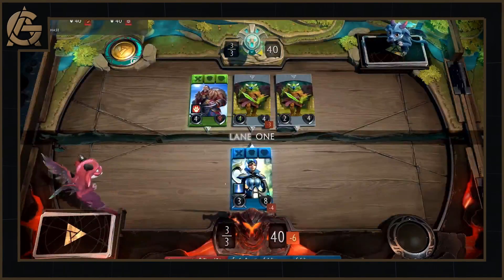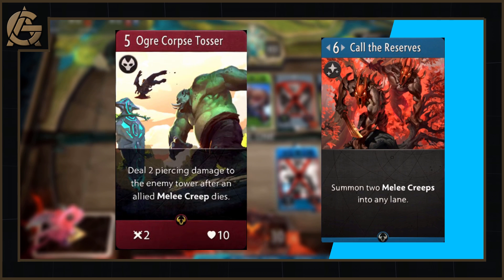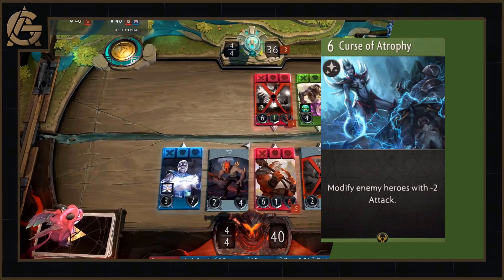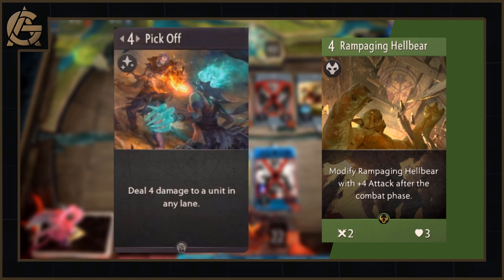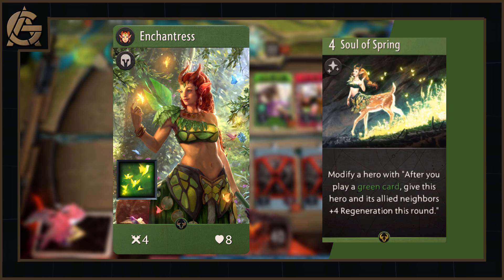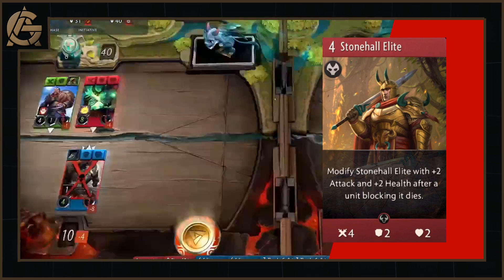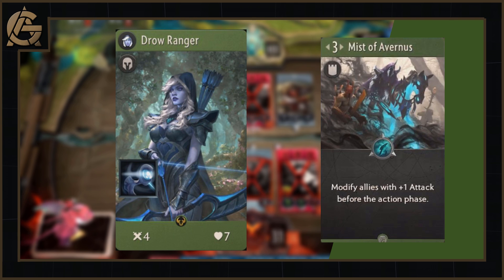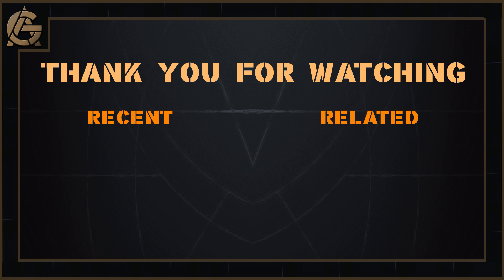The Last Batch of New Artifact Cards?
Welcome to the Guild!

This weekend might have marked the last batch of new artifact cards that are revealed to us. With just a couple of cards left out, we look at the final reveals, and relive our favourite cards from this pre-release season.

The Artificers Guild truly is the home of all things Artifact. We cover the entirety of the game, from obscure patch notes to the biggest events of the year and everything else inbetween including (but not limited to); how to play guides, deck analysis, gameplay reviews, player coaching, coverage of official news, and community events.

We hope you enjoy your stay with the guild, and welcome you to join up should you wish! Check out the discord link above and join in our community!

Big thanks to KingSpark7 for the fancy new hero cards! A little known fact is that he is also the one behind the Artifact Tabletop Sim, so go give that a try today